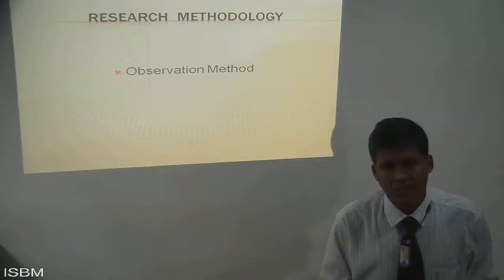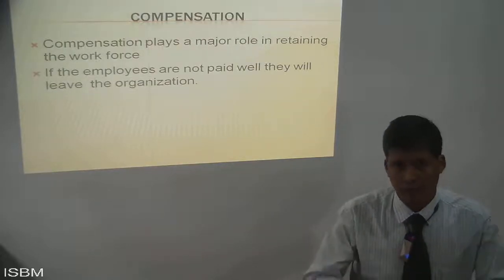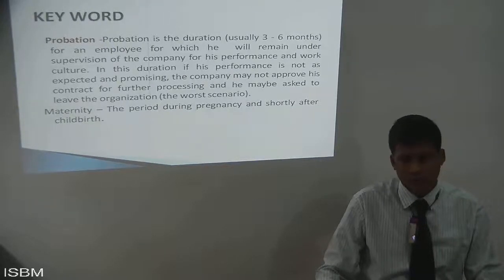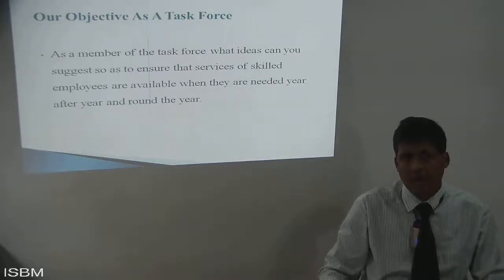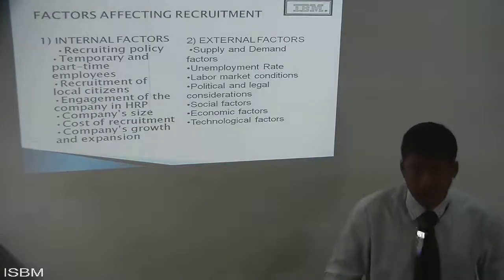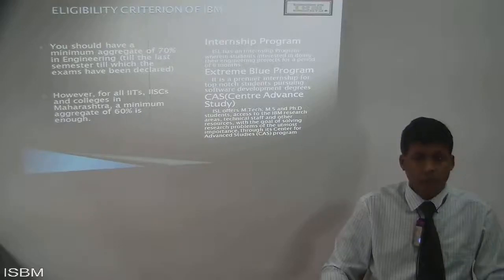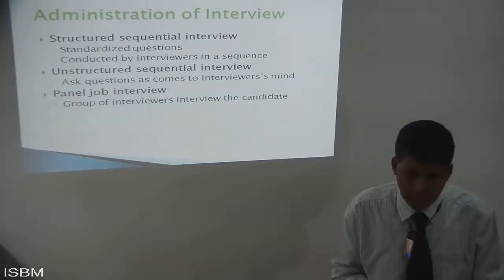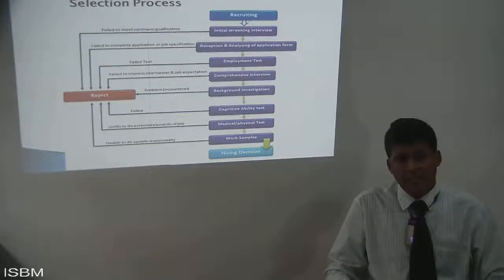Case Study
Case studies can be produced by following a formal research method. These case studies are likely to appear in formal research venues, as journals and professional conferences, rather than popular works. The resulting body of 'case study research' has long had a prominent place in many disciplines and professions, ranging from psychology, anthropology, sociology, and political science to education, clinical science, social work, and administrative science.